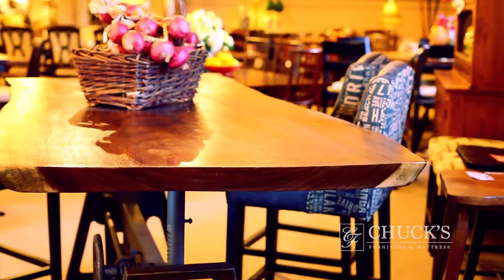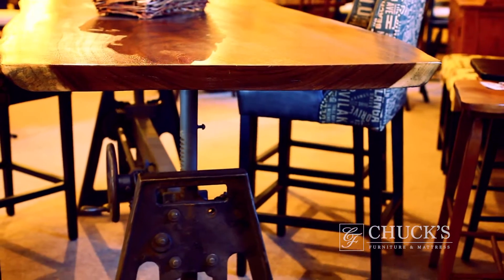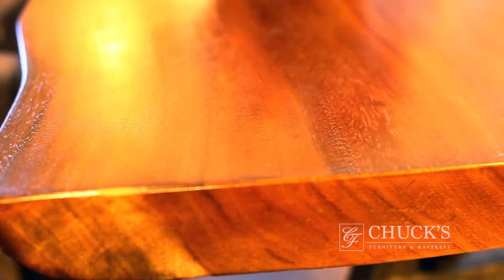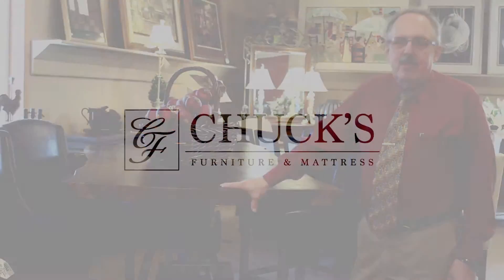Rick and the one of a kind table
We love to be different. We always take advantage of unique opportunities. This single slab table definitely fits the bill.